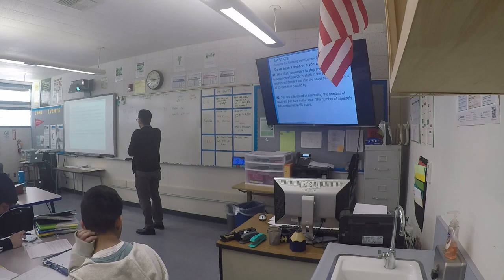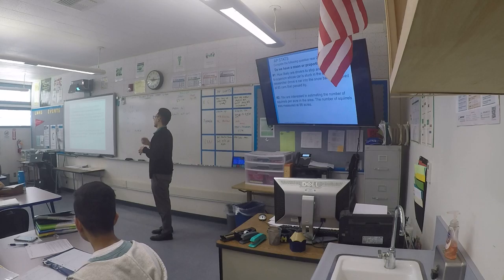Culminating Observation Part 1